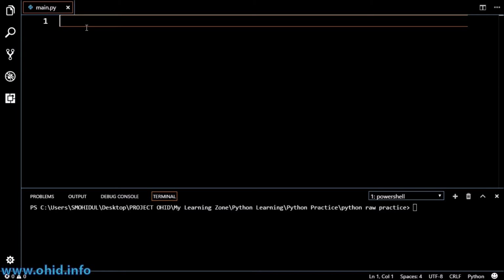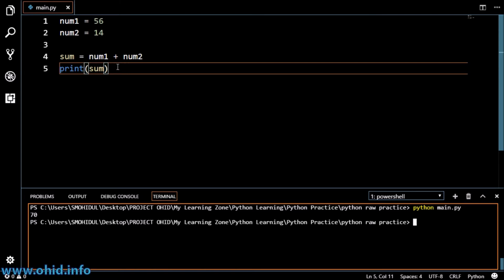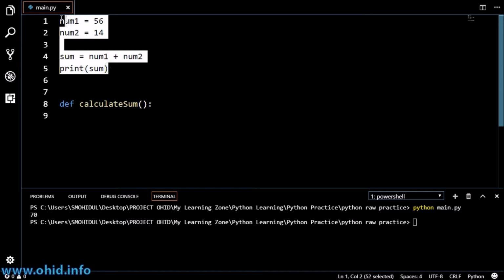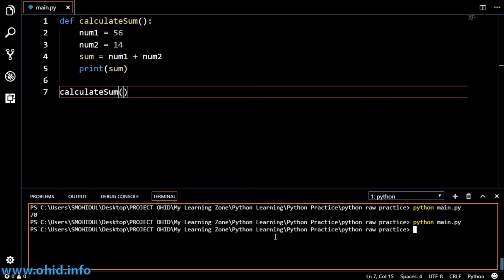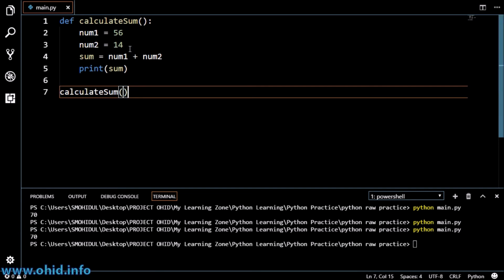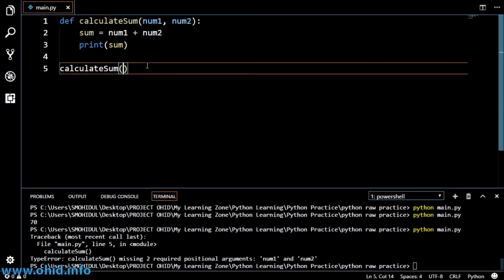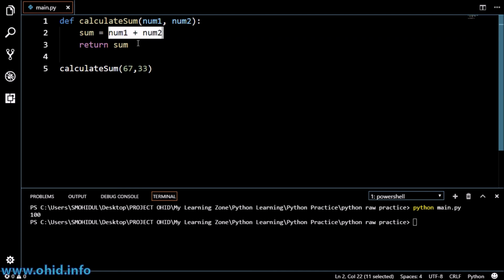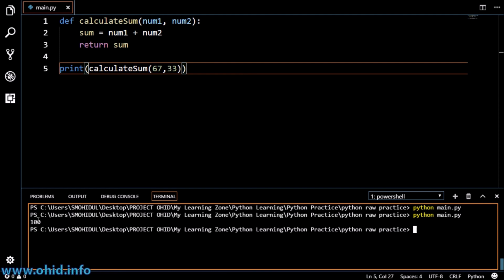Python Tutorial #13: Defining Functions & Arguments (Part 1)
In this video, we will learn about function and argument. Functions are ways to combine lines of code which are intended to do a specific task/tasks. Arguments are passed values inside a function.